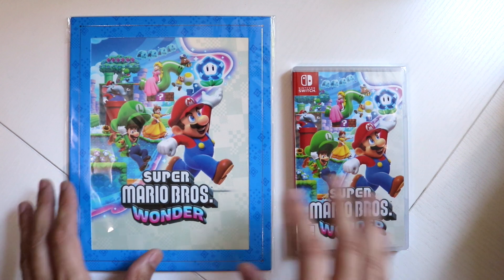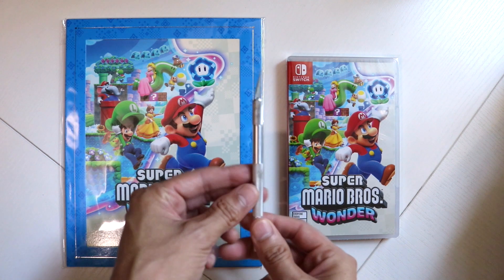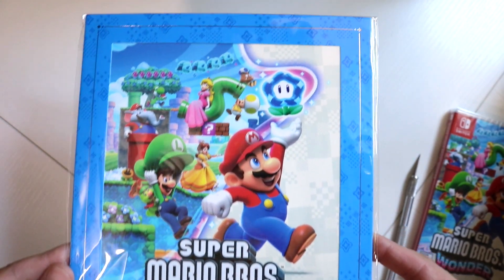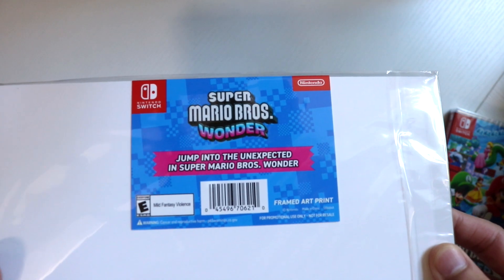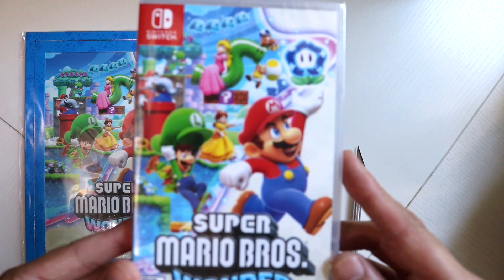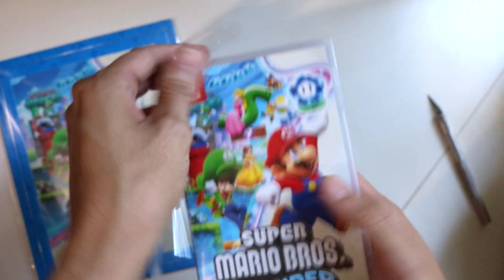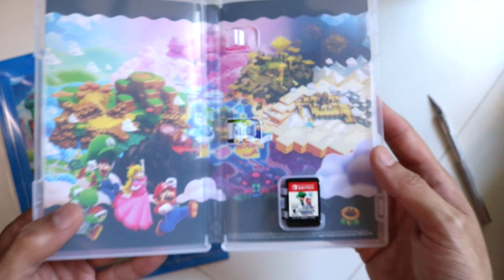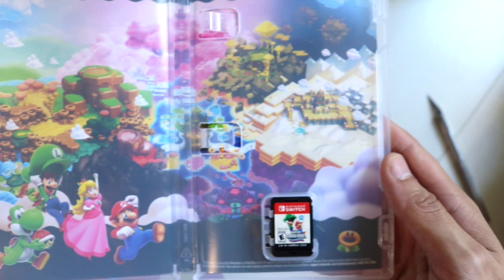Super Mario Bros Wonder Pre-Order BONUS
Super Mario Bros. Wonder Nintendo Switch BEST BUY Pre-Order BONUS.